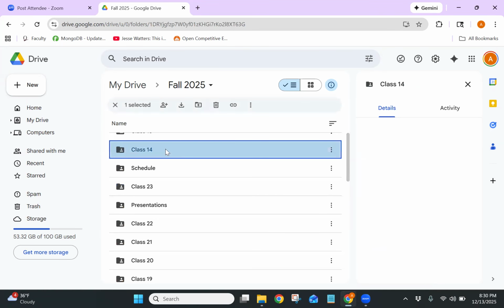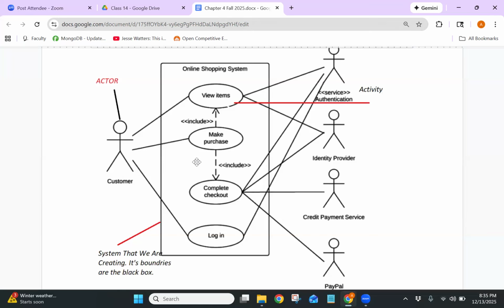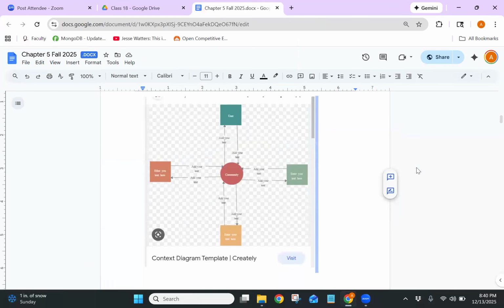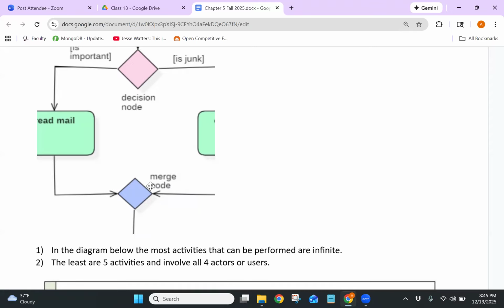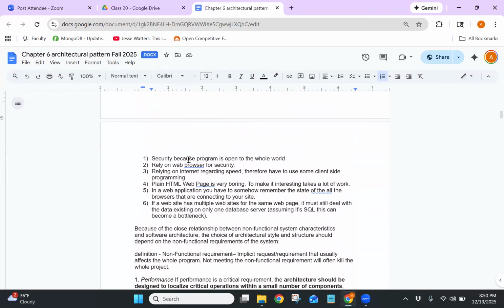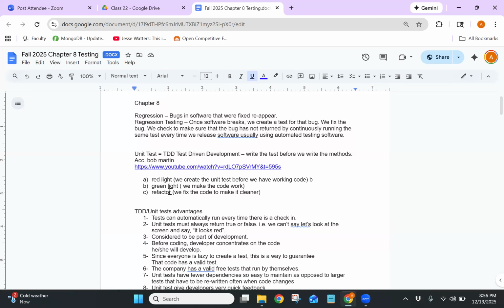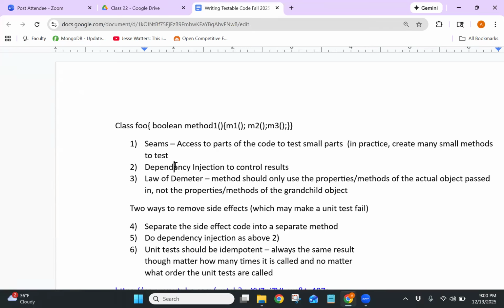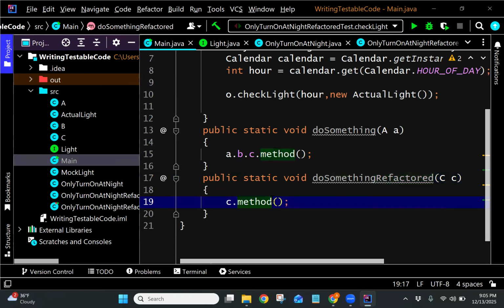370 Chapter 4 8 Review